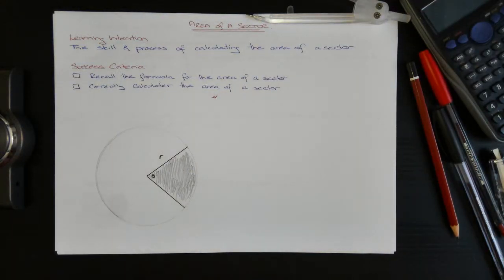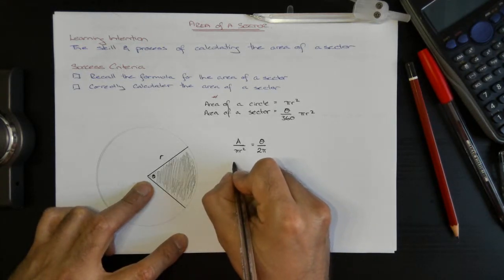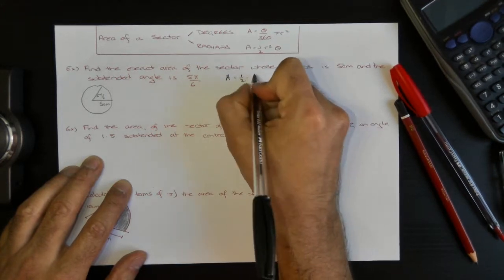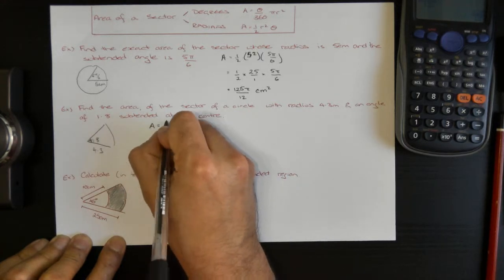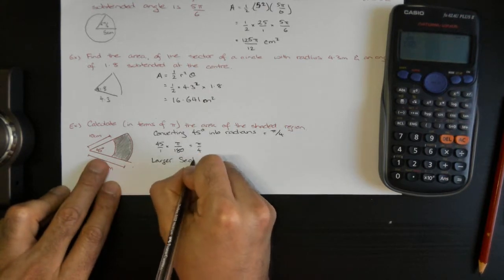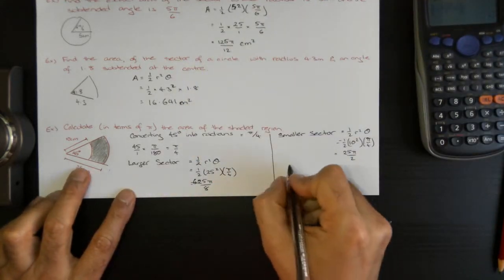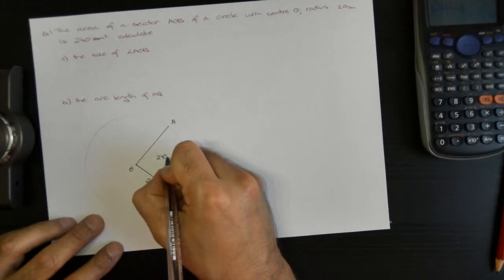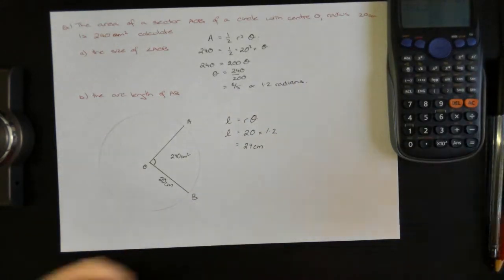Area of a Sector